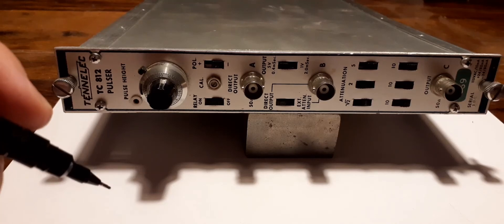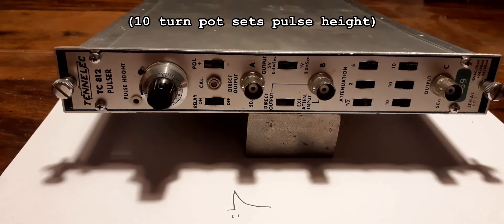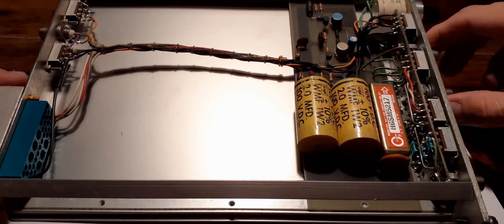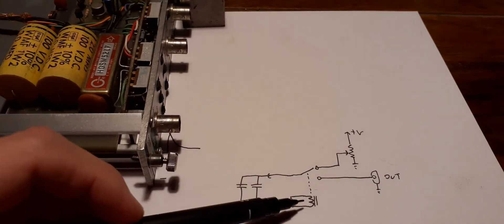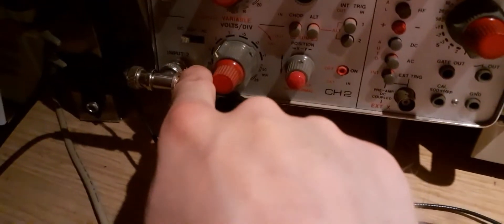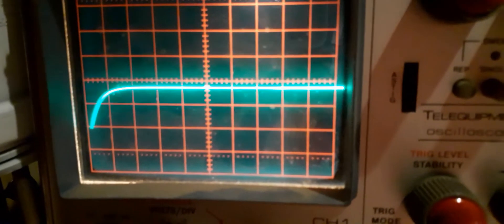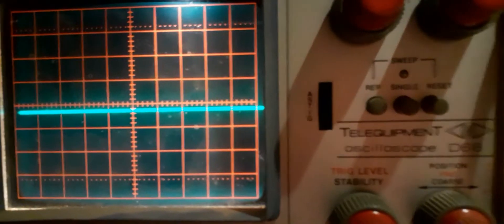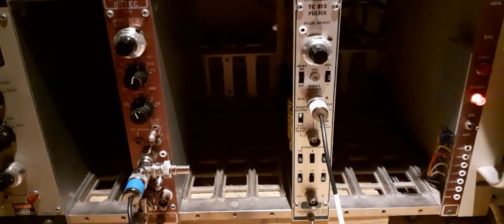1960's Nuclear Pulse Generator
**Note these instruments don't generate actual pulses of radiation, they just simulate them electronically.**

A video about tail pulse generators for simulating and/or calibrating nuclear detectors, cosmic ray detectors, photomultipliers and more.

Pick one up on Ebay if you can, they're worth their weight in gold!

Hope you found it interesting!